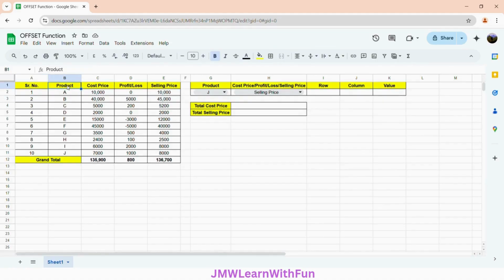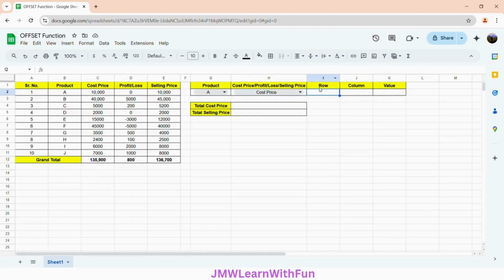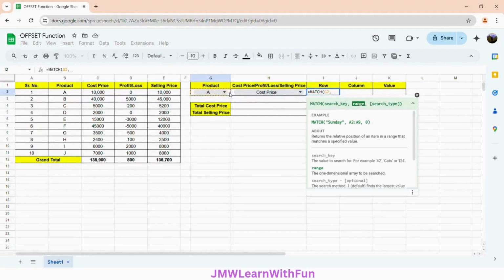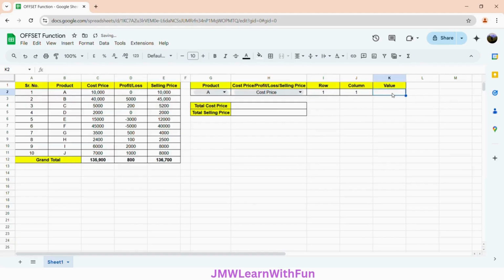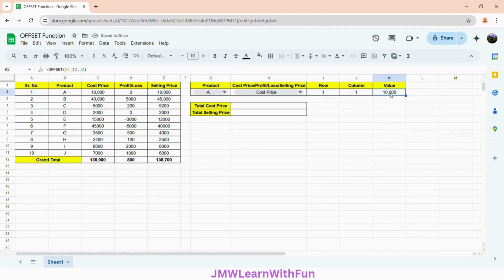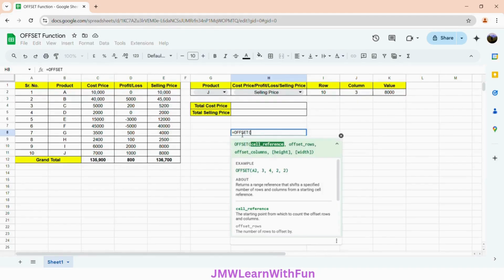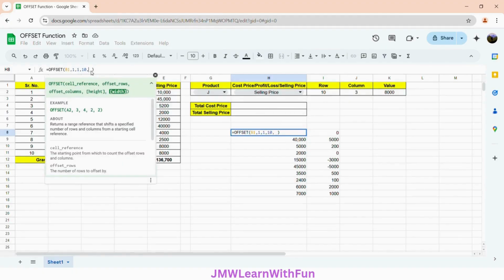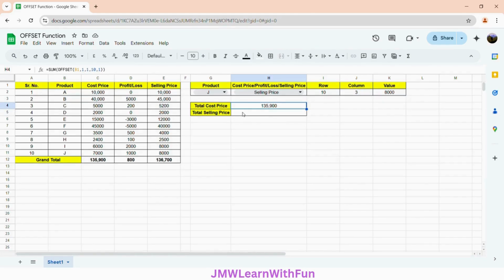"OFFSET" function in Google Sheets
Want to understand how to use the "OFFSET" function in Google Sheets? Want to return a range reference shifted a specified number of rows and columns from a starting cell reference in Google Sheets? You have come to the right place, just watch this video and be productive :)
Added benefits of watching the video - know how to use "MATCH" function in Google Sheets.